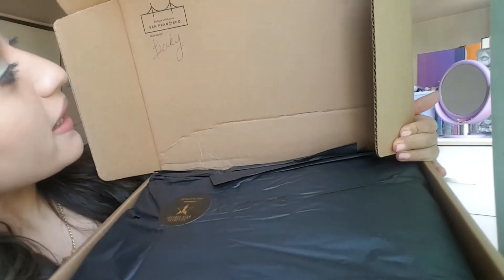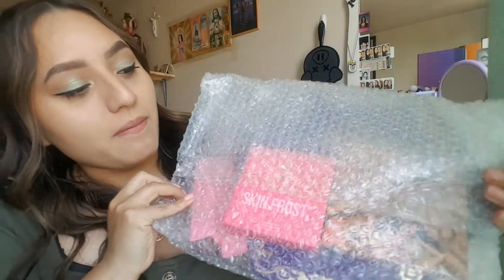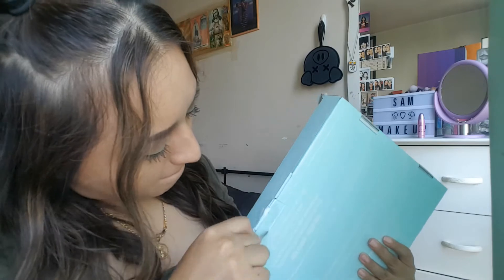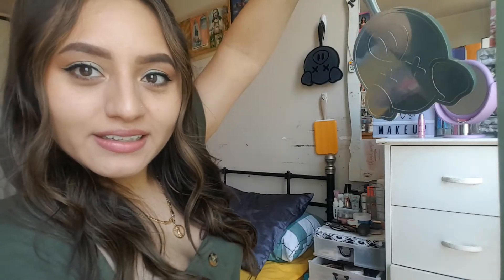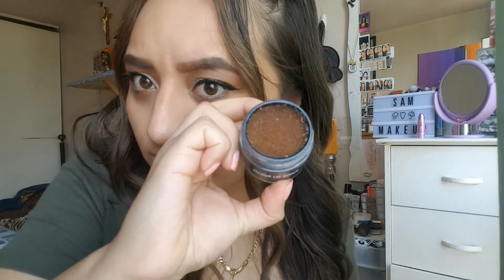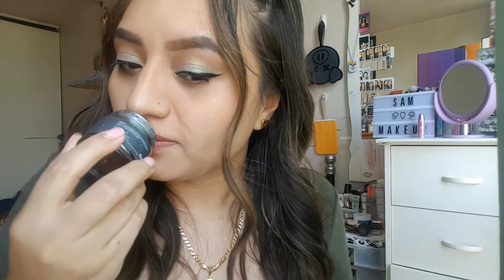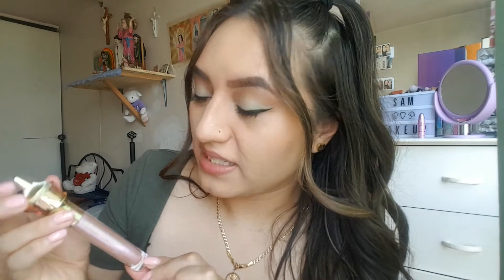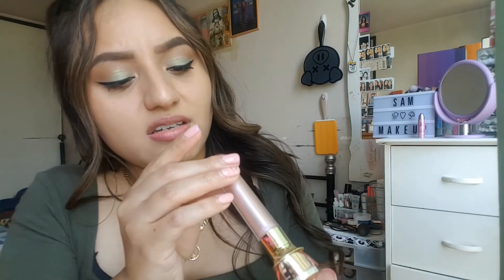JEFFREE STAR X BEAUTYLISH SUPRISE BAG 2021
Hey everyone here's the video I promised hope you all enjoy, if anyone has any comments or questions don't hesitate to ask I always try to get back to my viewers, thanks again everyone and stay safe out there! :)